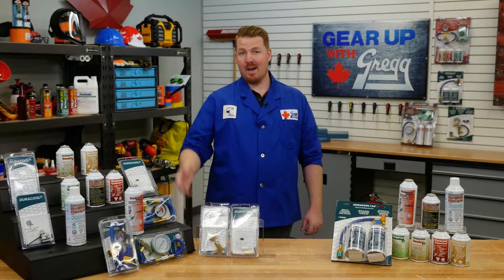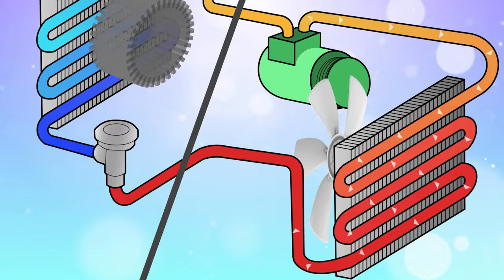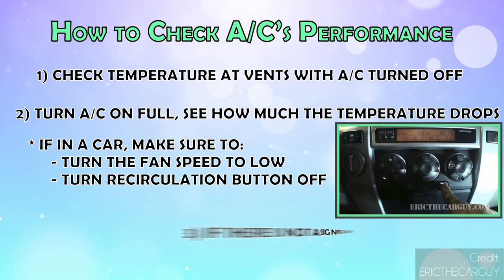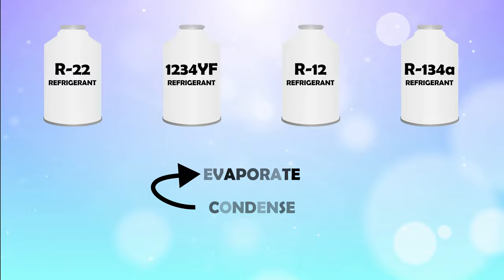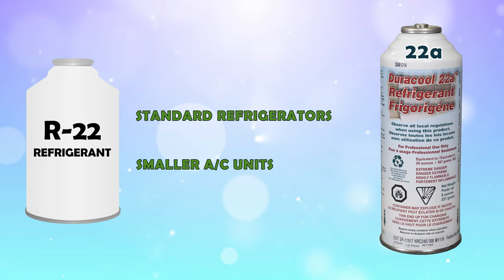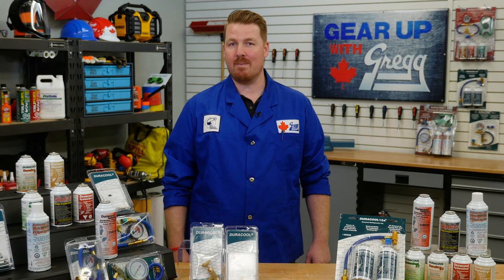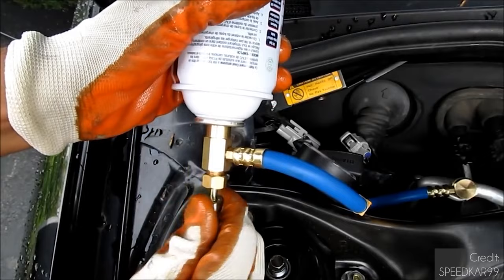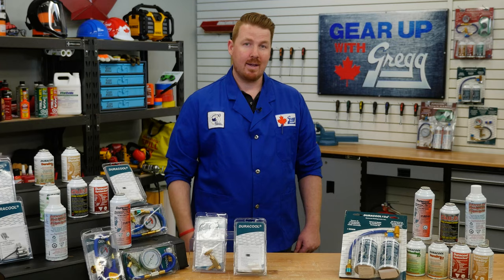A/C Maintenance Tips using Duracool - Gear Up with Gregg's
The air conditioner is so important to modern life, but what happens when it is not cooling as much as it should? Today on Gear Up with Gregg’s, we look into how to use Duracool’s line of products to do some basic maintenance on your A/C system, including absorbing moisture, sealing leaks, and recharging the refrigerant.

CHAPTERS:
0:00 Intro
0:38 How does air conditioning work?
2:03 How to check A/C's performance
2:57 Troubleshooting your A/C system
4:15 Duracool's hydrocarbon refrigerants
5:38 How to fix an A/C leak
6:42 How to dry out an A/C system
7:35 Recharging your A/C system
9:10 Outro